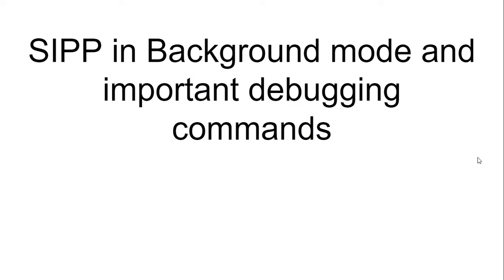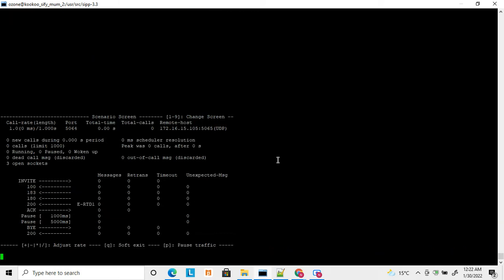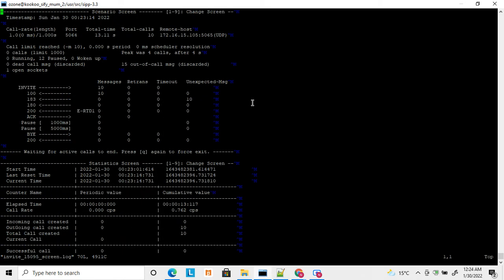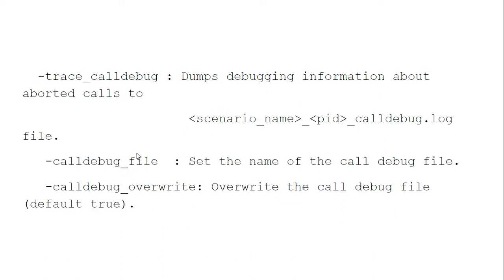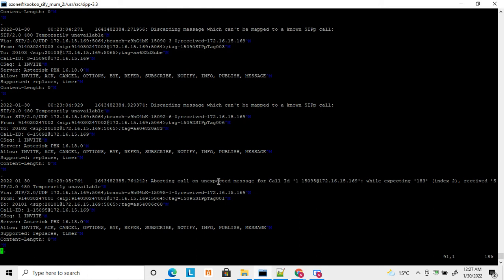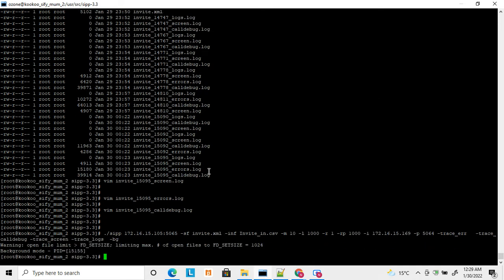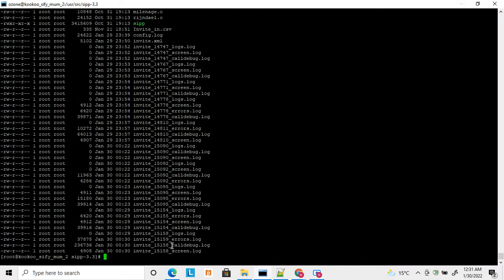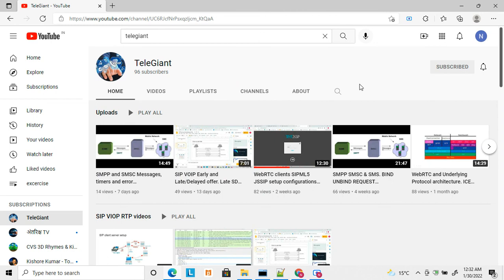Running SIPP in background mode and important debugging commands for logging and analyzing data.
While running sipp for weeks, you cannot run it in foreground mode. It's important to run in background mode and exit safely. Also while running traffic it's important to keep logs for future analysis. All these are discussed in details in this video.